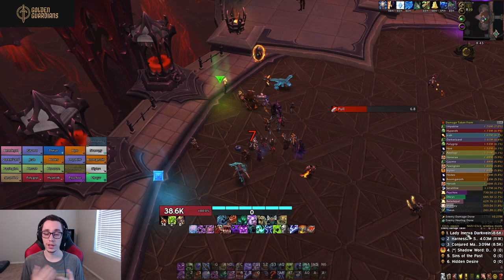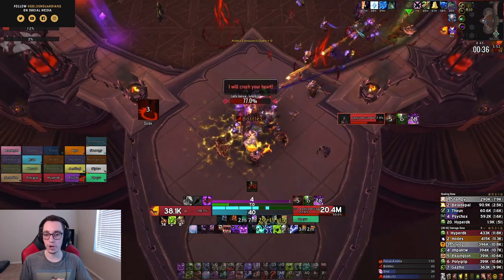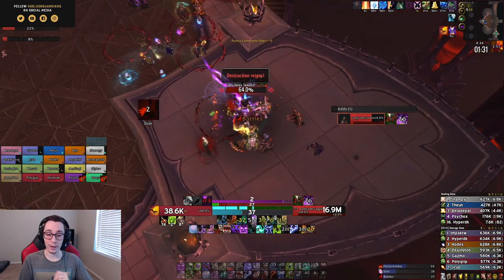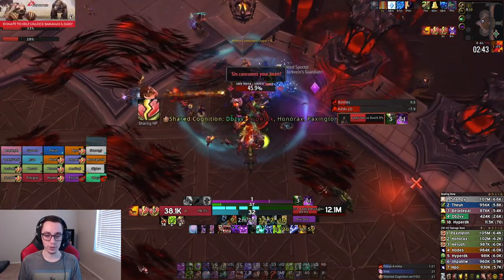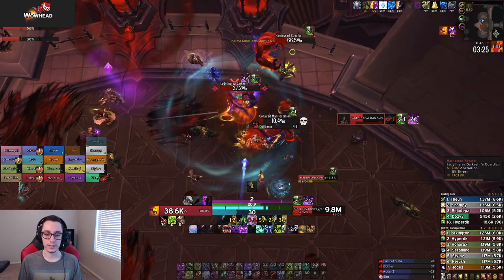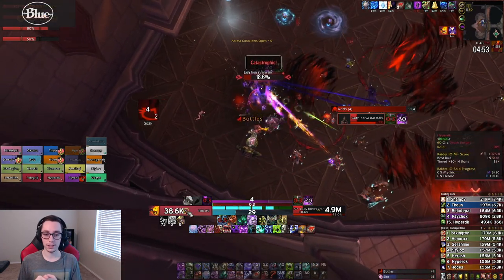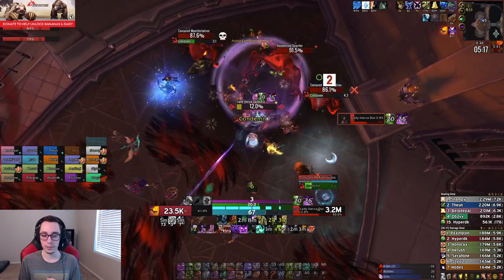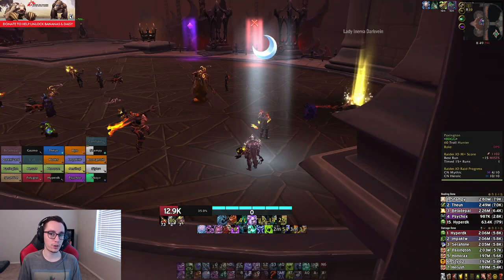Mythic Lady Inerva Darkvein - Unholy DK Walkthrough